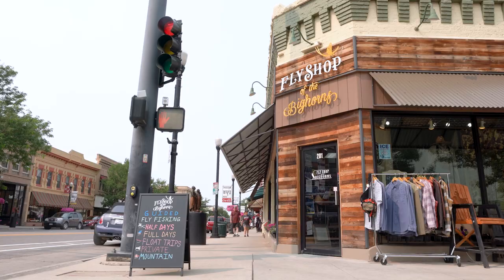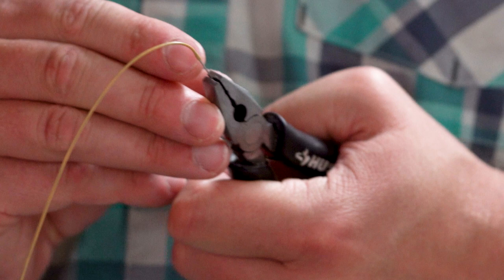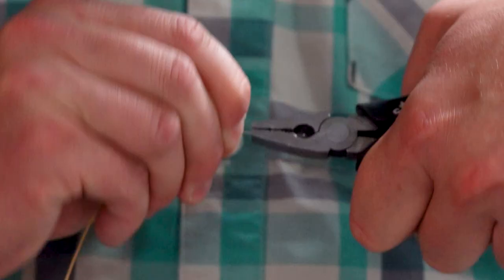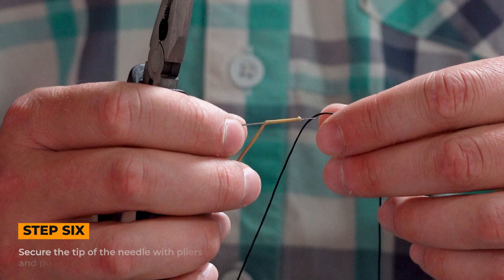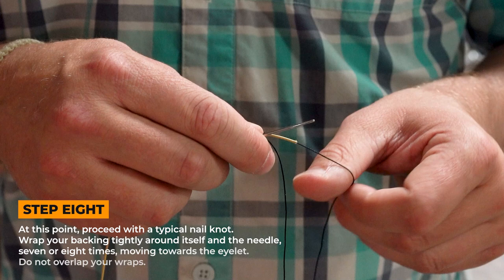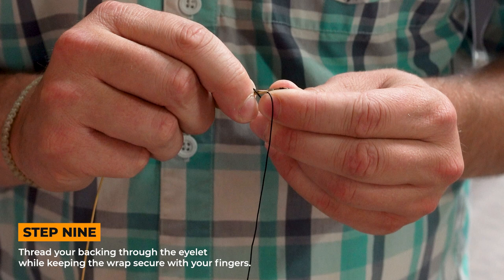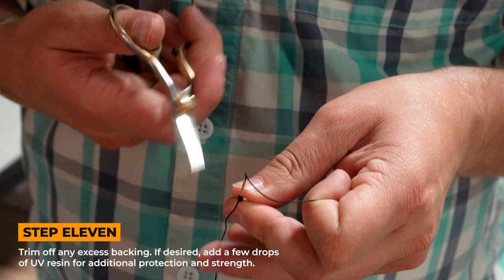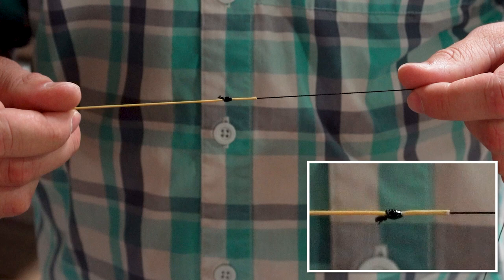How to Tie a Needle Nail Knot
Learn how to secure your backing to your fly line with the needle nail knot. Sam Mebane from Fly Shop of the Bighorns teaches you how to tie a needle nail knot that is guaranteed not to break.

✅ About Douglas Outdoors:
Douglas Outdoors is a manufacturer of premium quality fishing rods, raising the expectations that anglers should expect in componentry, design, engineering, craftsmanship and in-turn performance. Led by Head Rod Designer Fred Contaoi, Douglas has achieved award winning rods featuring eye opening strength to weight ratios and dialed-in technique specific actions & tapers that cater to a host of different species. Douglas Outdoors truly has an impressive lineup of products that range from fly rods dedicated to huge tarpon to spinning rods for tiny panfish and everything between.